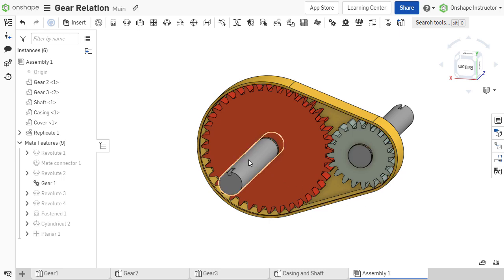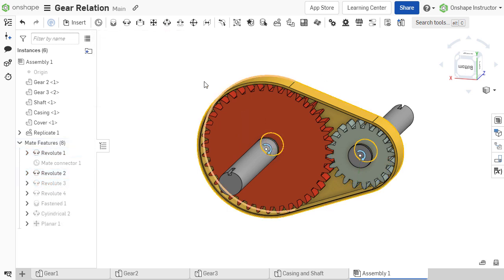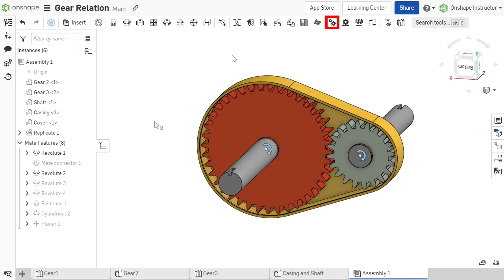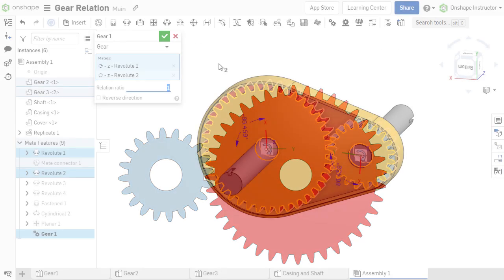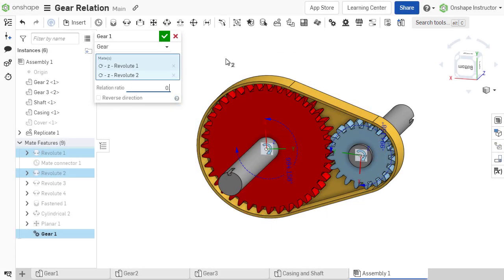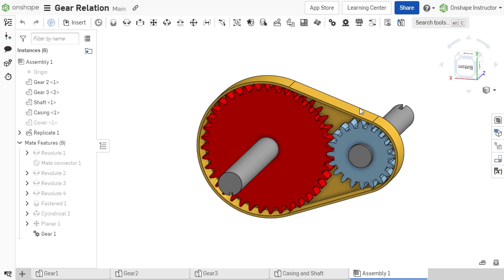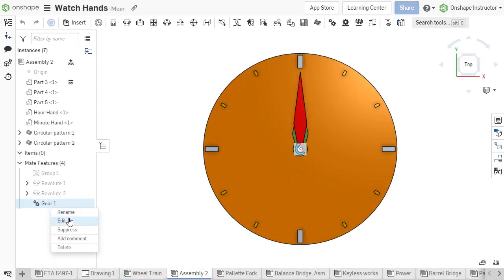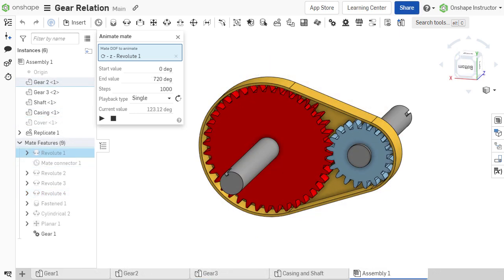Gear Mate Relation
The Gear mate relation relates two mates with a rotation degree of freedom, allowing them to rotate with one another, using a defined ratio.
The Gear mate relation may be used for any rotating components, not just gears.
The direction of rotation can be reversed as needed.